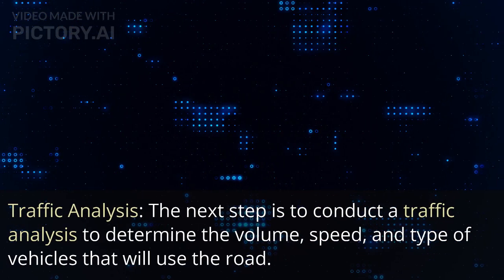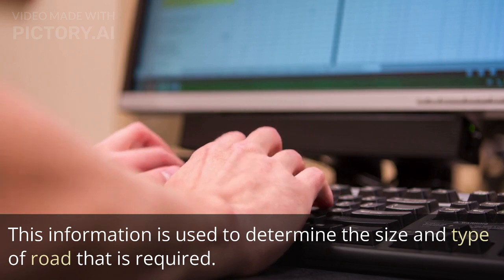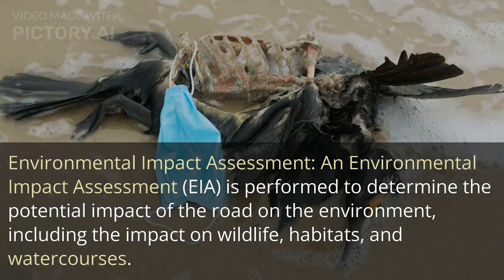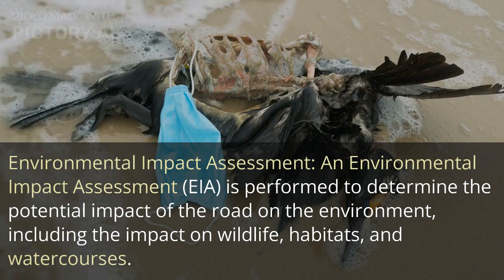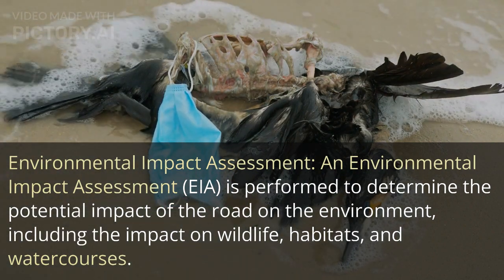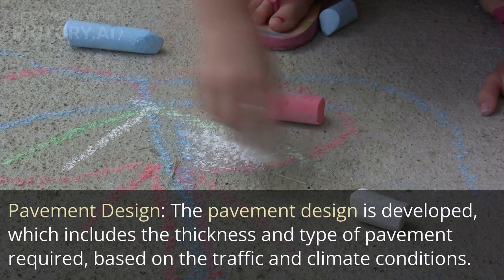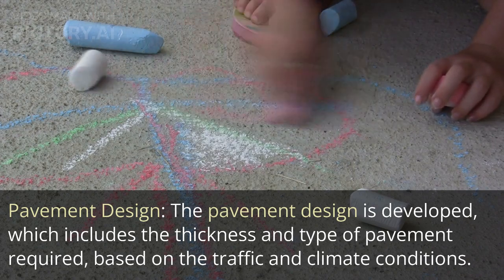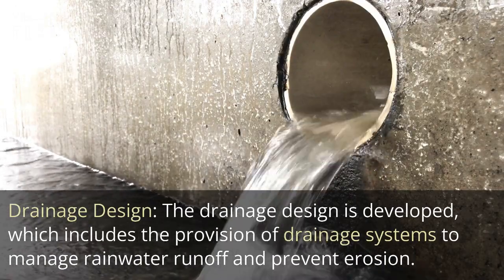SOME BASIC STEPS FOR ROAD DESIGNING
Here are the basic steps for road design:

Site Analysis: The first step is to conduct a site analysis to determine the topography, geology, hydrology, and climate of the area. This information is used to determine the type of road that can be built and the materials that will be used.

Traffic Analysis: The next step is to conduct a traffic analysis to determine the volume, speed, and type of vehicles that will use the road. This information is used to determine the size and type of road that is required.

Environmental Impact Assessment: An Environmental Impact Assessment (EIA) is performed to determine the potential impact of the road on the environment, including the impact on wildlife, habitats, and watercourses.

Road Alignment: The road alignment is determined based on the site analysis, traffic analysis, and EIA. The road alignment should be designed to minimize the impact on the environment and to provide safe and efficient transportation.

Geometric Design: The geometric design of the road is developed, which includes the cross-section, curves, grades, and intersections. The design must meet the relevant standards and guidelines for road design.

Pavement Design: The pavement design is developed, which includes the thickness and type of pavement required, based on the traffic and climate conditions.

Drainage Design: The drainage design is developed, which includes the provision of drainage systems to manage rainwater runoff and prevent erosion.

Utility Relocation: Any existing utilities that are in the way of the road must be relocated. This includes water, gas, and electrical lines, as well as telephone and cable lines.

Construction: Once the design is complete, construction of the road can begin. This involves clearing the right-of-way, preparing the subgrade, installing drainage systems, laying the pavement, and installing signs and pavement markings.

Maintenance: Ongoing maintenance is required to keep the road in good condition and ensure its longevity. This includes regular inspections, repairs, resurfacing, and the replacement of components as needed.